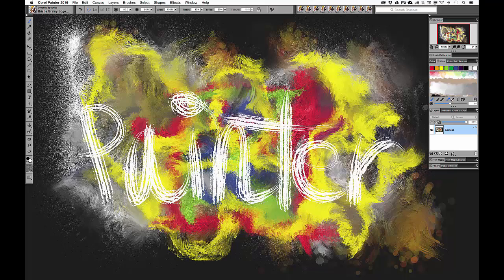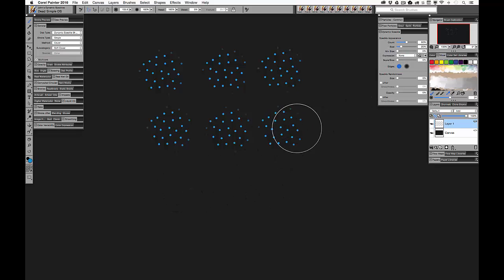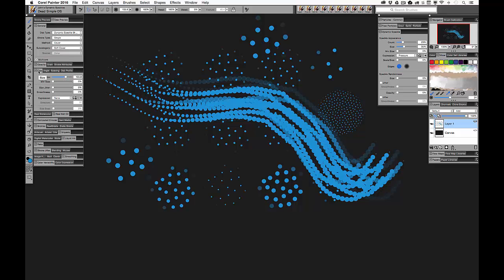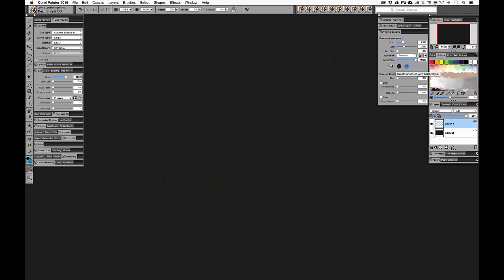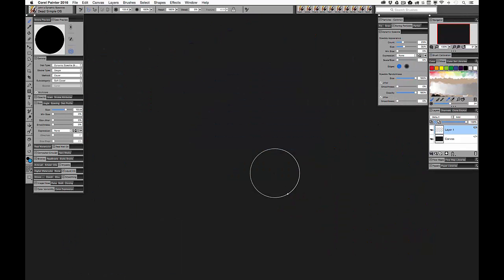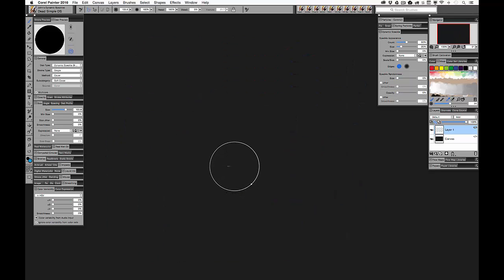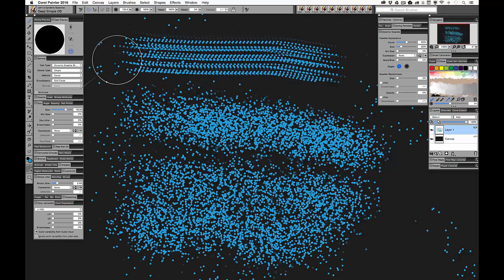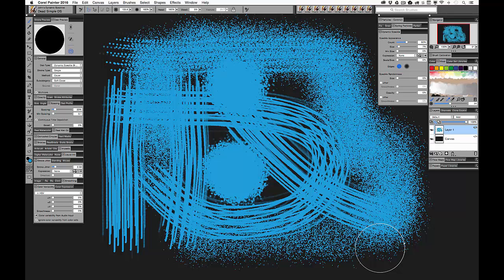NEW Dynamic Speckles Tutorial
John Derry shows us how to use a new feature in Painter 2016 called Dynamic Speckles. An exciting new addition that enhances the artist expressive range and allows you to mimic brush hairs but also goes far beyond the traditional.